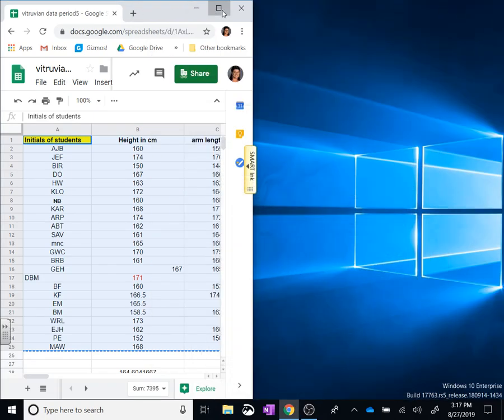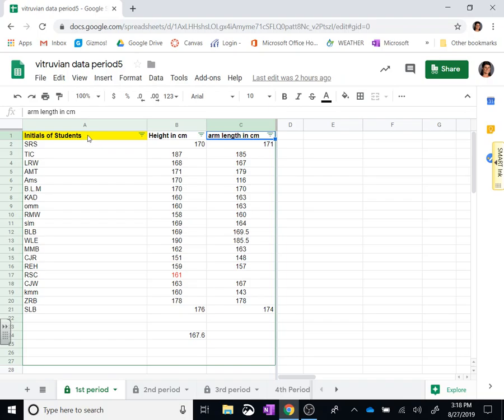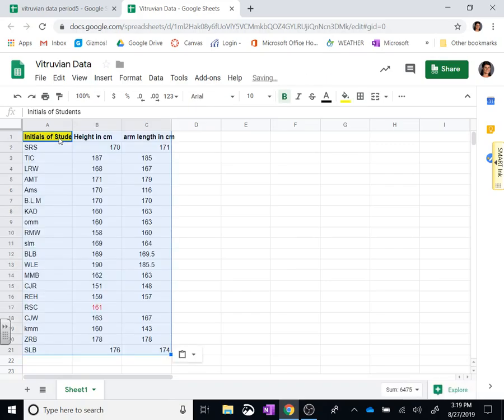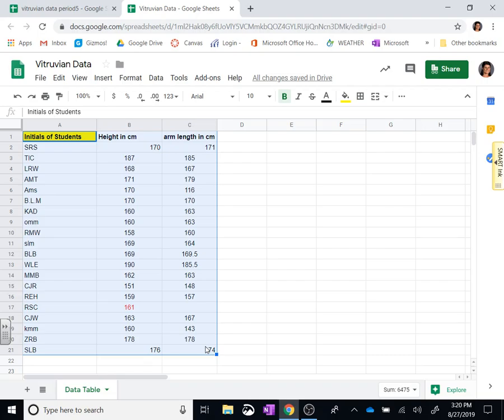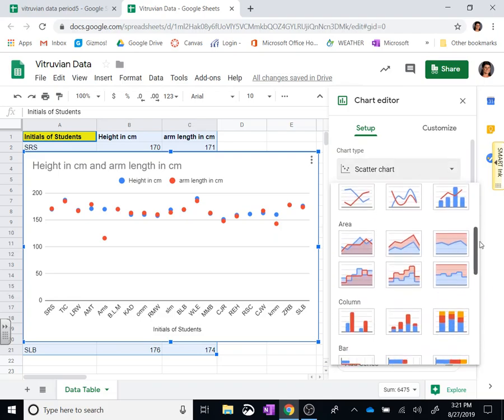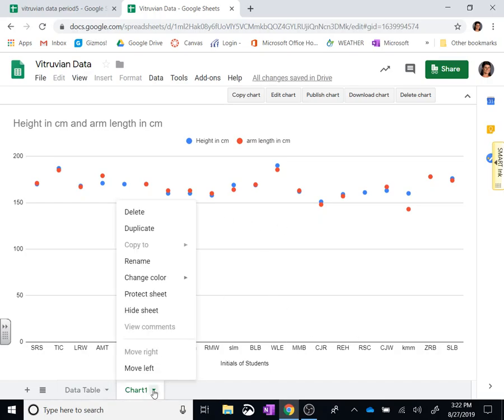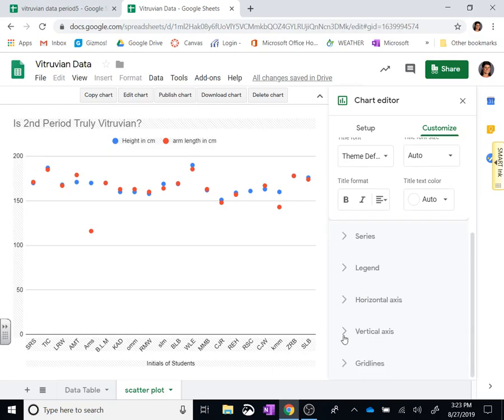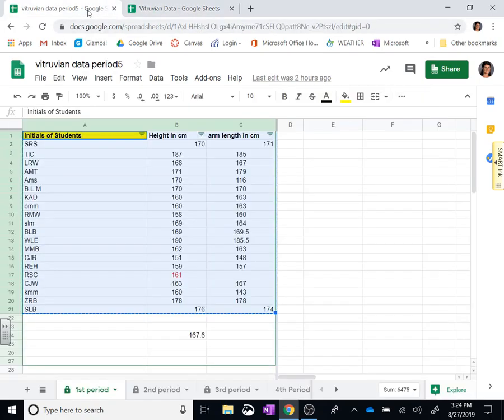Google Sheets -Making a Vitruvian Scatter plot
Graphs and Data TAbles